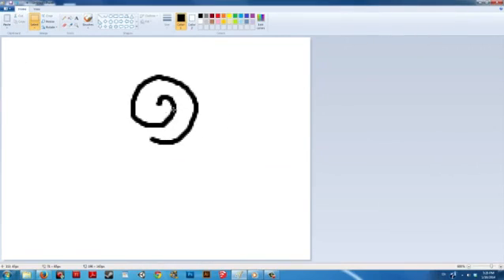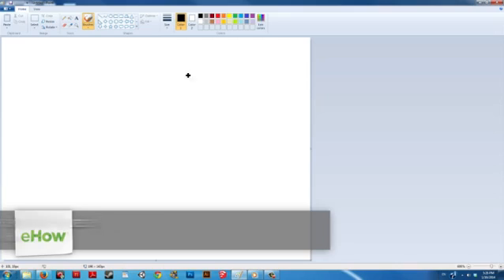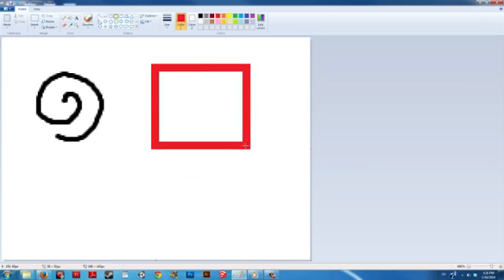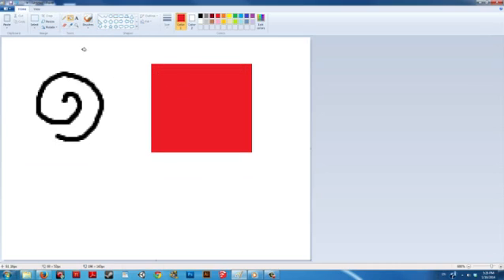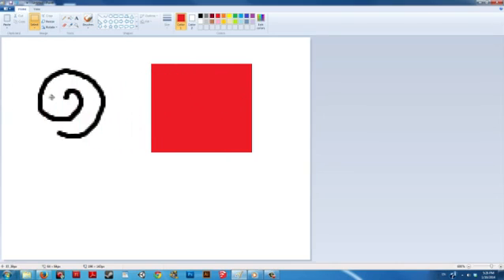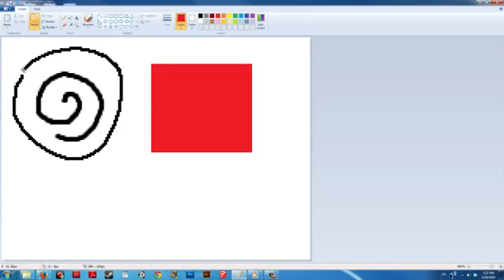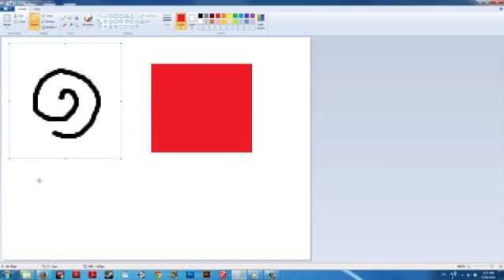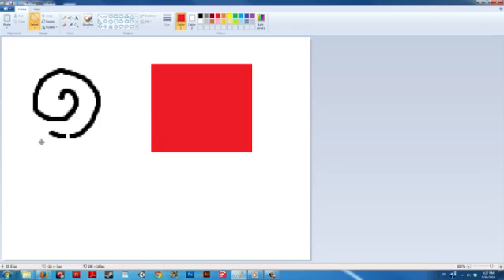How to Grab & Move Stuff in Paint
How to Grab & Move Stuff in Paint. Part of the series: Digital Art & MS Paint. Grabbing and moving stuff in Paint is something that you can do by first selecting an element. Grab and move stuff in Paint with help from a freelance production artist and graduate of DigiPen Institution of Technology in this free video clip.